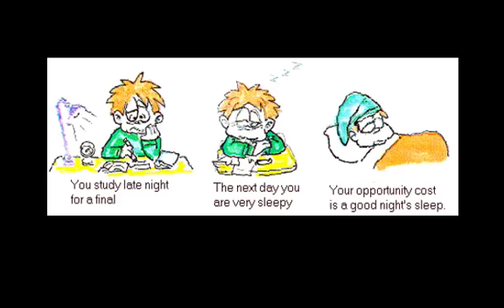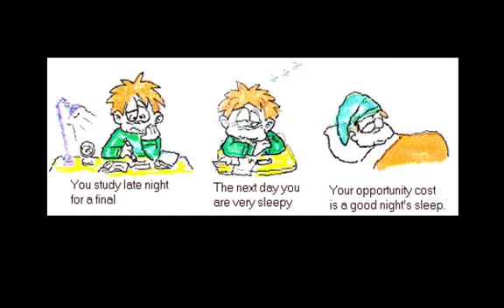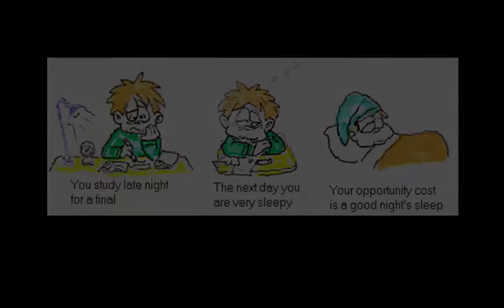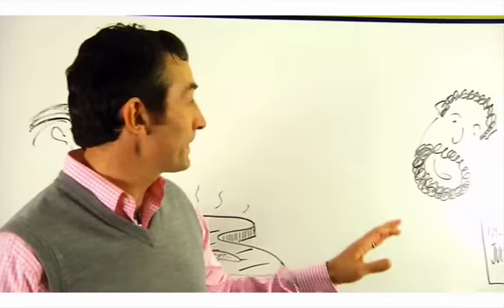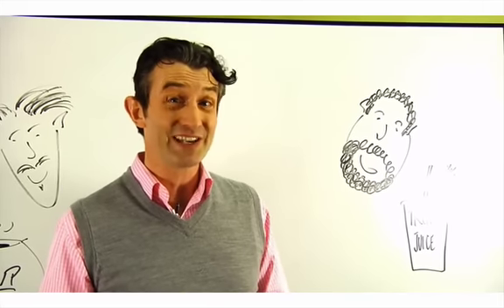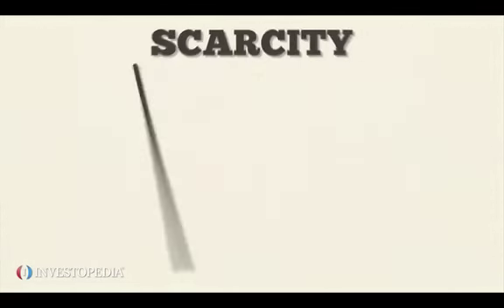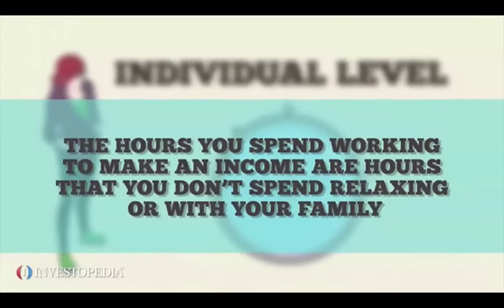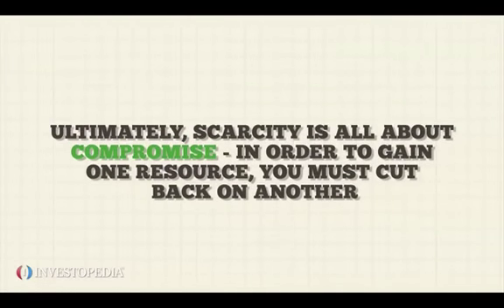Opportunity Cost Vid